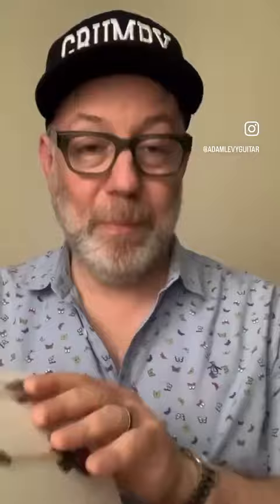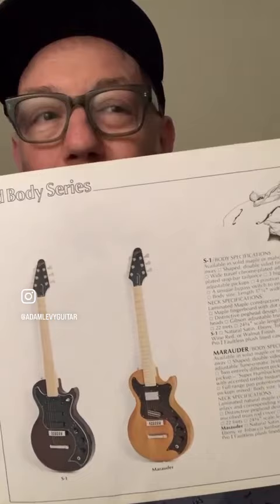Gibson Guitar catalog from 1978!